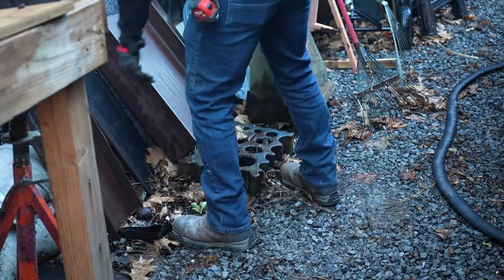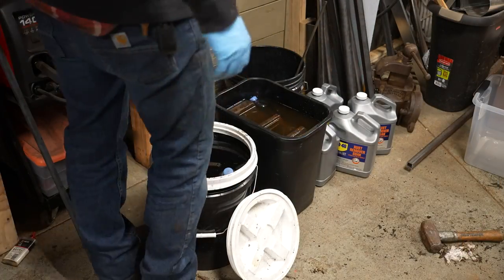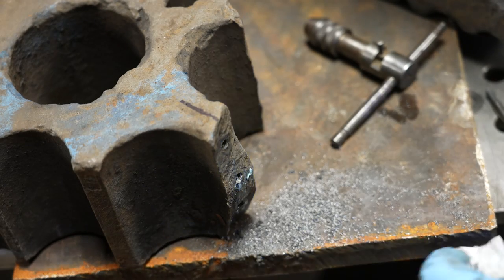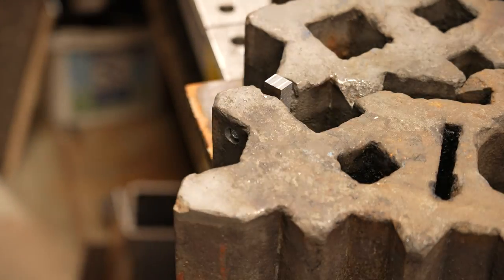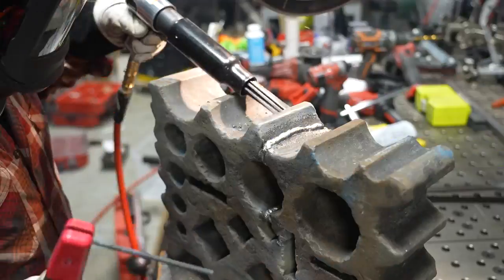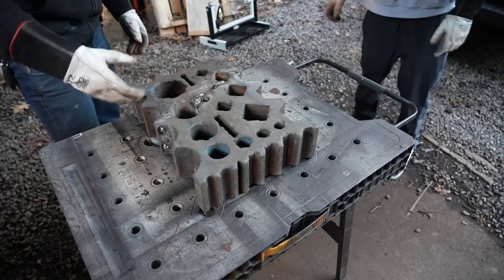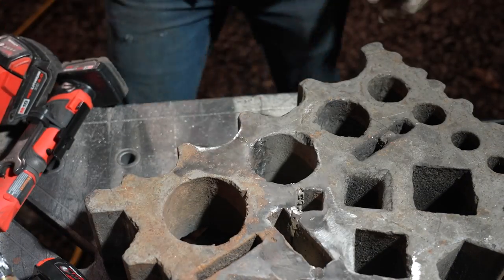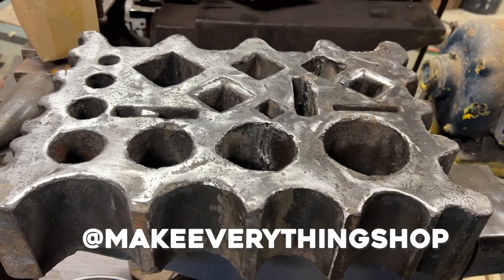Can This Even Be Repaired??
Can we fix this 100 year old tool that’s broken in half? This Swage block came from a flea market and looked beyond saving. After some careful work with the stick welder, I think it’ll last another 100 years!

For links to products used in this video, see below.

Square Wave 200 Welder

WD-40 Rust Remover Soak

Pferd DuoDisc Cutting and Grinding Disc

Pferd Carbide Burr Set

Pferd Polifan Curve Grinding Disc

Pferd Victograin Heavy Stock Removal Disc

M12 Die Grinder

→  Flap disc:

→  Inside corner disc (AMAZING):

→  Wire Wheel:

→  Sawstop Table Saw:

→  Articulated Vise:

→  Porter Cable Restorer:

→  The Camera I use:

→  The Tripod I use: